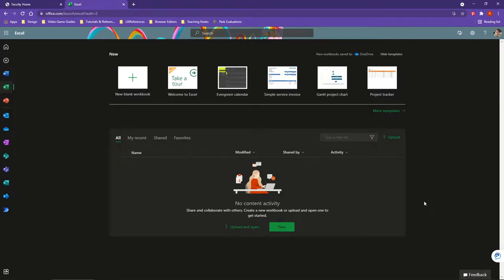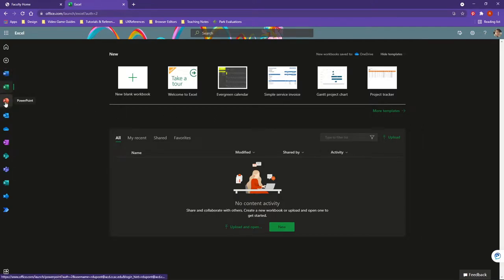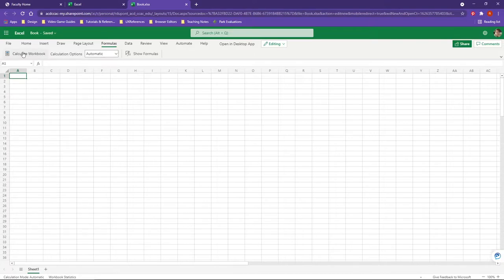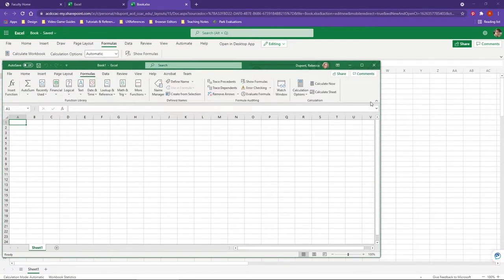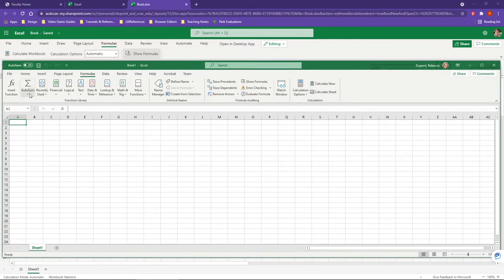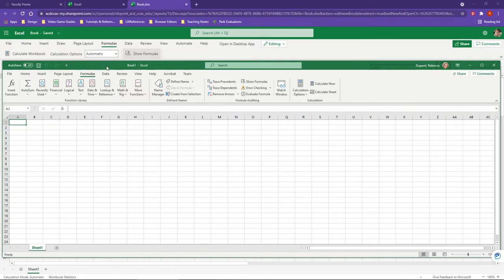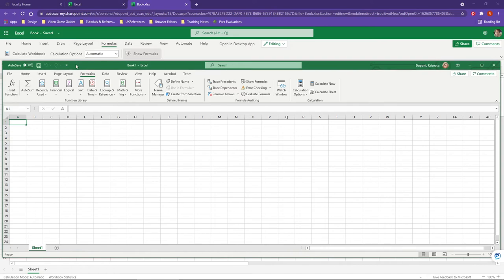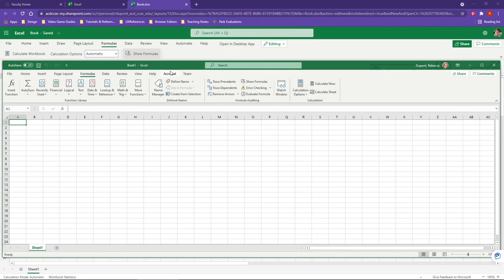Comparing Office 365 Excel to Microsoft Excel Desktop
An overview video emphasizing the differences between the online and desktop versions of Excel when it comes to Formula and Function capabilities of the software.